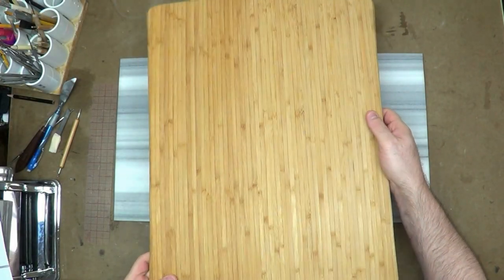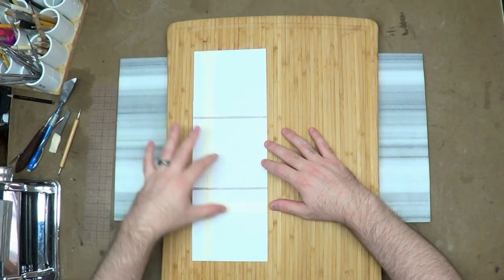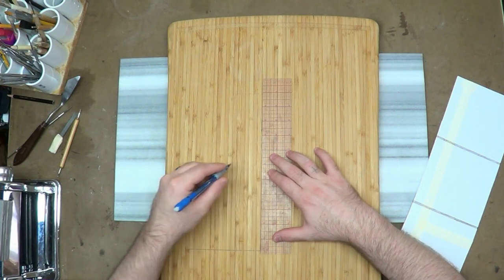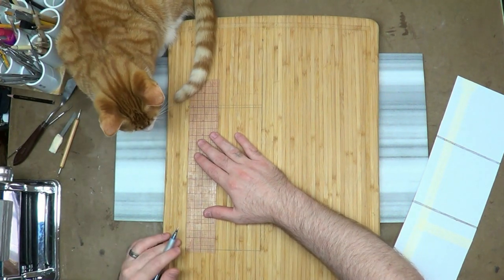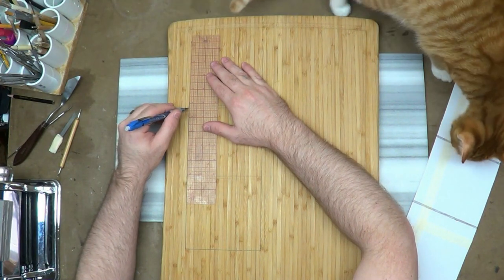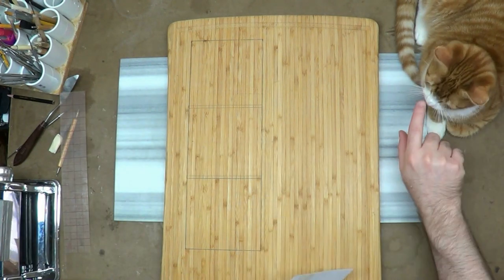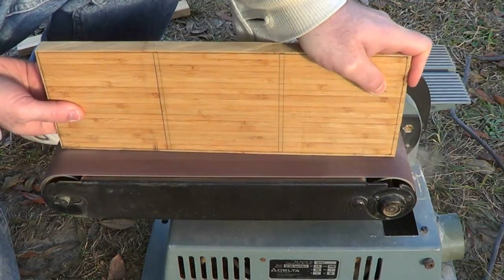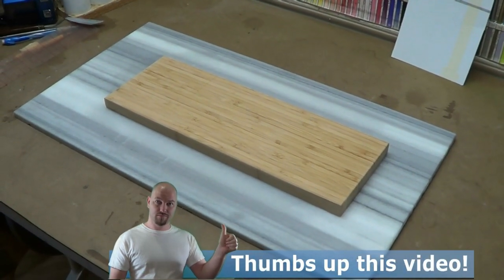polymer clay sign - Chinese words, part 1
Hello and welcome to a new video series! Here I'm making a sign with Chinese words using polymer clay and gluing them onto a bamboo cutting board I cut down to size. The words on this sign mean; Love, Happiness, and Long-Life!  I just chose something that sounded positive and people can relate to.

A sign can be any size and shape, and can have any language too. The characters/letters can also be any color.. this makes it  kinda crafty!  If you made a sign what would it be?

This is a polymer clay craft project. Polymer clay stays soft and never dries out. Only when you bake it in the oven does it get hard.. It comes is many colors and can be mixed to achieve nearly infinite colors, also, you can achieve many levels of saturation as well as transparency!  But in this project I don't use colored clay, I use my grey sculpting mixture (50/50  Super Sculpey and Super Sculpey Firm) I chose to use this instead of Premo black mainly because grey clay shows up on camera a lot better.

More videos coming for this series! Also, I share update info,pictures and new videos on Facebook and Google+  be sure to follow me and you wont miss a thing!